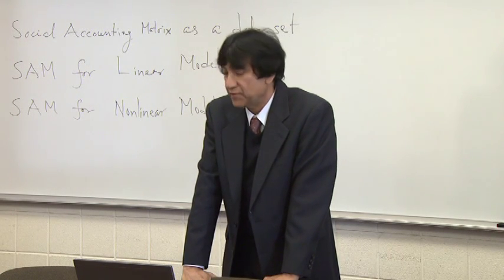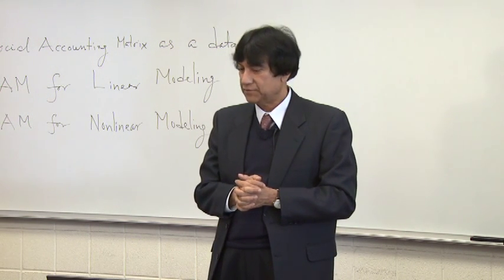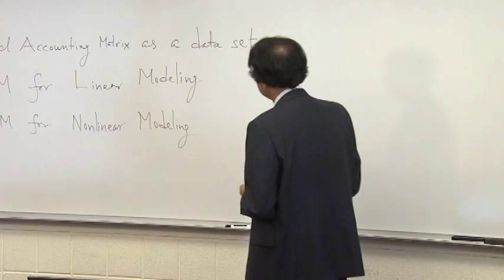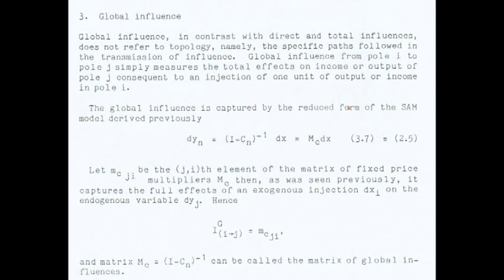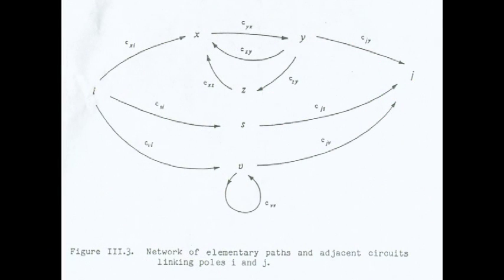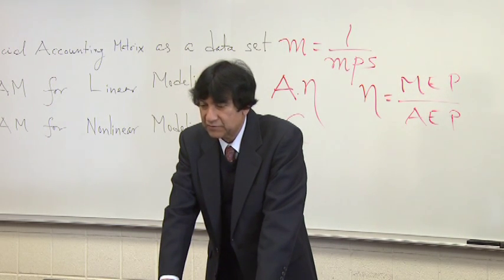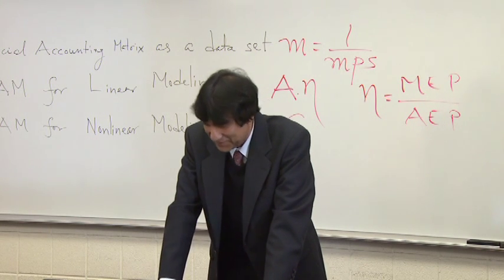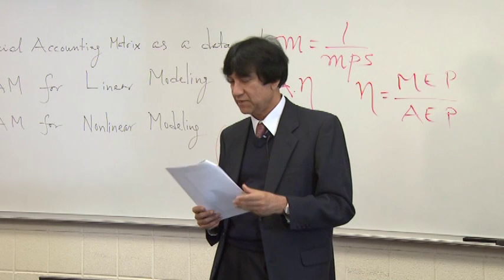SAMs, Modeling and Gender: Part 2